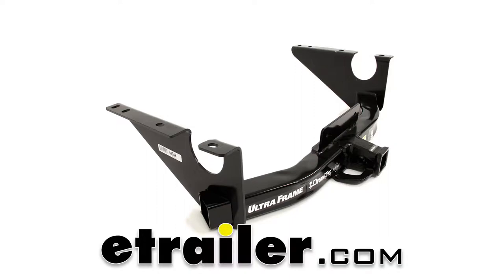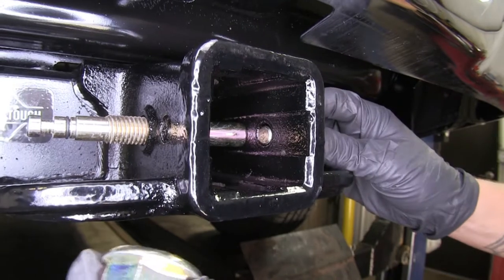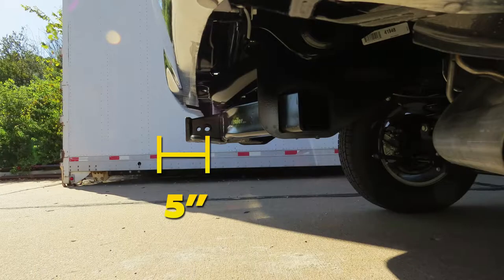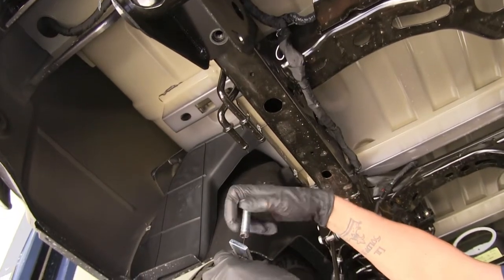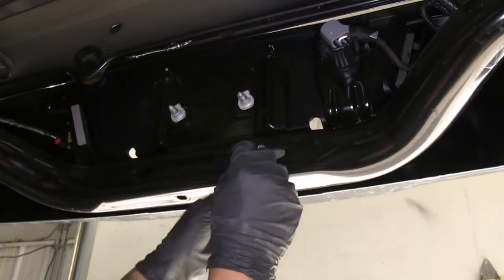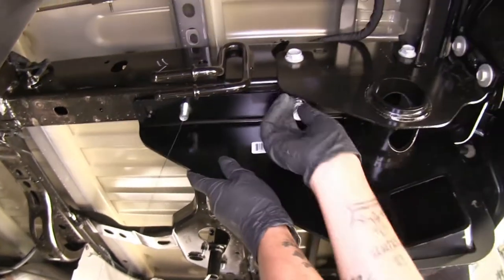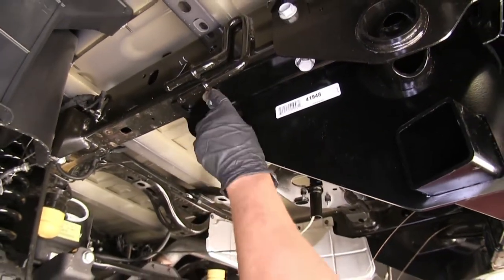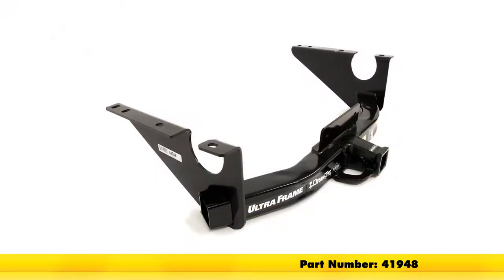etrailer | Trailer Hitch Installation - 2018 Ram 1500 - Draw-Tite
Speaker 1:          Today on our 2018 Ram 1500 we're gonna be taking a look at the Draw-Tite Class V Custom Fit Trailer Hitch Receiver part number 41948.Here's what our hitch looks like fully installed. The cross tube is gonna sit right below the bumper, but it is gonna blend in nicely underneath since there is that black power coated finish. It's a Class V hitch. It's gonna give us a 2" x 2" receiver tube opening that's got that reinforced collar, giving it more strength and just an overall finished look.The way we're gonna mount all of our accessories is gonna be this hole towards the front of our truck, and it's gonna use a standard 5/8 pin and clip. They're not included, but you can pick one up on our website using part number PC3. The secondary hole back here towards the rear of our truck is gonna be for the J-Pin stabilization device, which is gonna be nice for any of those accessories that you have that don't have a built-in anti-rattle, keeping them nice and secure inside the receiver tube.Here's what the J-Pin looks like.

It's gonna go in just like a normal pin and clip would from one side, and then on the inside, it's gonna have that other secondary tab that's gonna come around. It's gonna apply pressure to your accessory keeping it from rattling around on the inside of your receiver tube. It's gonna apply that pressure because we're gonna come to the other side of the pin, and we're gonna have a nut, and we're gonna be able to secure down and keep everything nice and tight. It's also a locking device, so we're gonna keep all of our accessories nice and secure.The safety chain connection points are gonna be on the bottom of our hitch here. They're gonna be rather large plate-style, and as you can see, I can almost get my entire fist around them.

But keep in mind since they are so big, that lip between the outside and the inside edge is gonna be rather large, so you want to make sure that you have some larger hooks because the smaller one might not be able to clear that.Our hitch is an extra heavy-duty hitch. It is a Class V, again, and it's gonna give us a 1,500 lb tongue weight along with 12,000 lbs of gross trailer weight rating. It is designed to work with weigh distribution systems. The tongue weight's gonna stay the same at 1,500, but it's gonna bump the gross trailer weight rating up to 15,000 lbs. With that in mind, I do want to mention that you always want to double check your vehicle's owners manual and never exceed the manufacturers recommended weight.Like to give you a few measurements that will help you when deciding for accessories for your new hitch such as a ball mount, bike rack, or even a cargo carrier.

From the center of the hitch pin hole to the outermost edge of the bumper is gonna be right about 5". From the ground to the inside top edge of the receiver tube opening is gonna right about 19 3/4". Now that we've seen what our hitch looks like and going over some of the features, let's show you how to get it installed.To being installation, I went ahead and removed our spare tire just so you could see a little bit better and to have a little bit more headroom to work. If we come the outside edge of our bumper area just right behind our chrome bumper, we're gonna have two bolts that we're gonna have to remove: one at the very back of our vehicle, and one right on the other side. I'm gonna be using a 21mm socket to remove those two bolts.

Now with these two removed, we're gonna have another two on the other side that we're gonna have to pull out as well. You're gonna want to hold on to these bolts because we will be re-using them.Is we move forward on our frame rail from where we took out that last bold, we're gonna have a rather large hole that's in the frame. We're gonna want to take our pull wire and take the coiled end, and we're take a spacer block and slide it over the coiled end and then thread one of our carriage bolts onto the coiled end. Now we can feed this carriage bolt into the frame and follow that up with the spacer, and we're gonna want to pull it down so that carriage bolt engages that block. We're gonna have the same hole on the other side as well, so we can repeat that over there too.Behind our license plate where our bumper support is, we're gonna have two oblong holes, and these are also gonna be where our hardware's gonna be going. But we're not gonna be able to get our hardware in the same way that we did in the other spots. It's gonna be very close, but we're not gonna be able to get the hardware in like that. So what we're gonna do is, we're gonna take our fish wire, we're gonna take the coiled end, and we're gonna feed it through. W